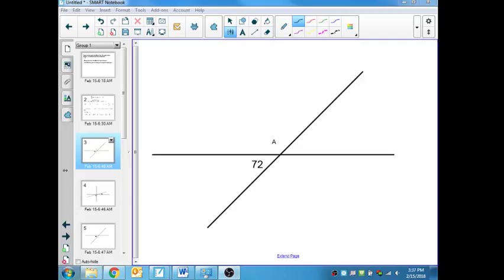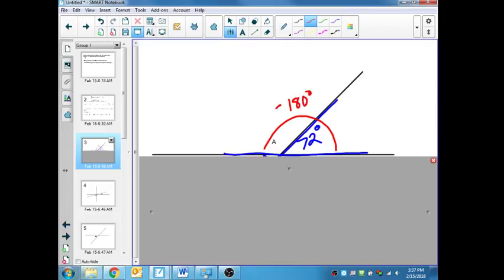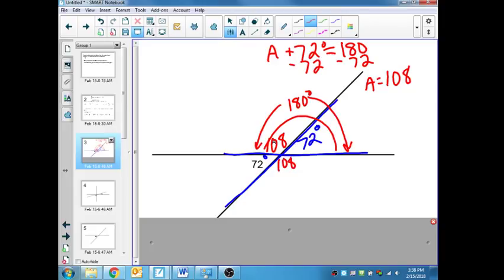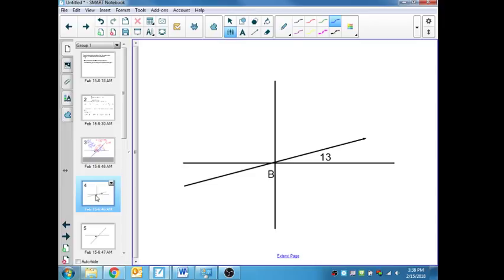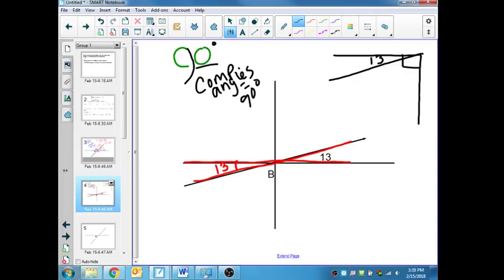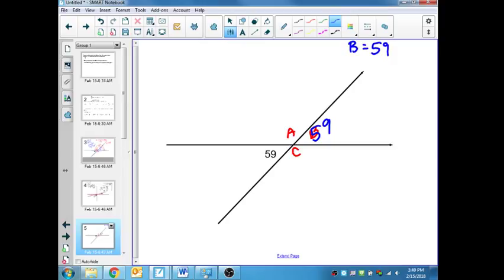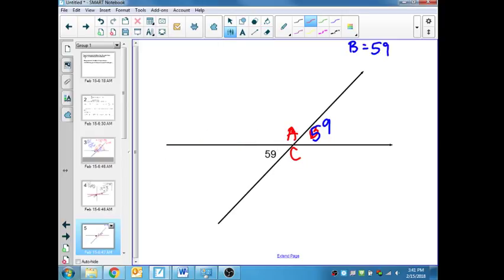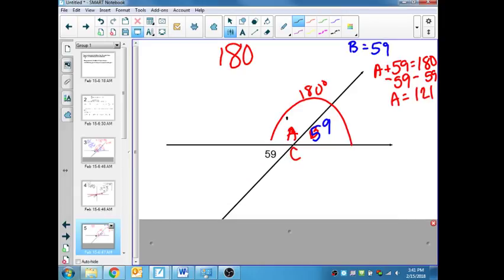Kristopher Santos Live Stream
This was our first attempt at making a video. It shows angle relationships between Vertical, Complementary and Supplementary Angles.